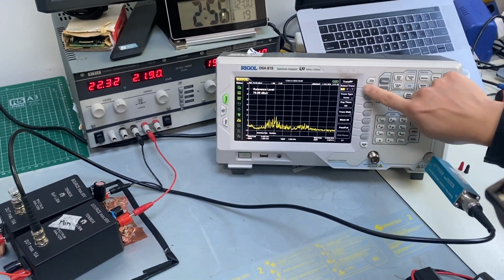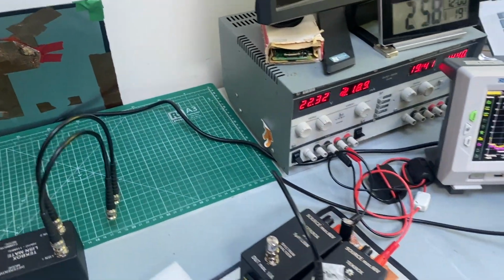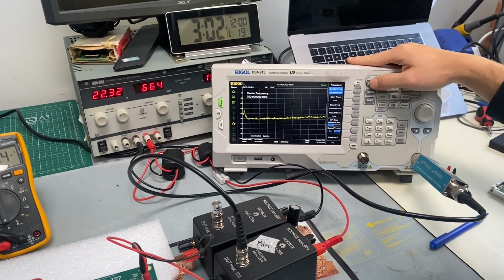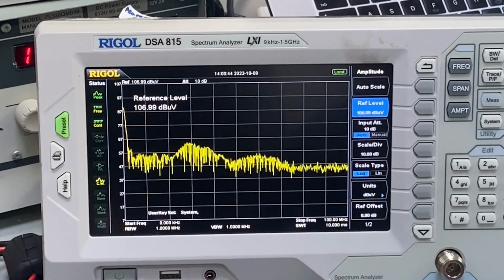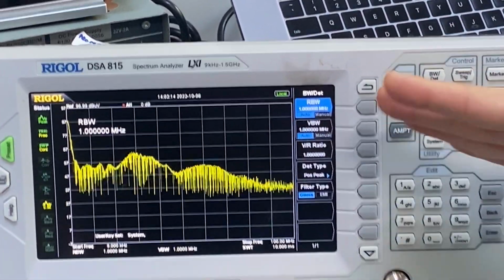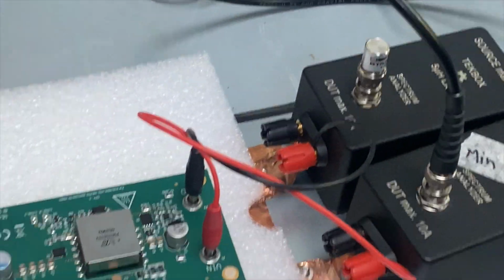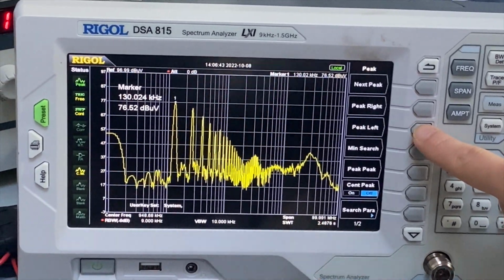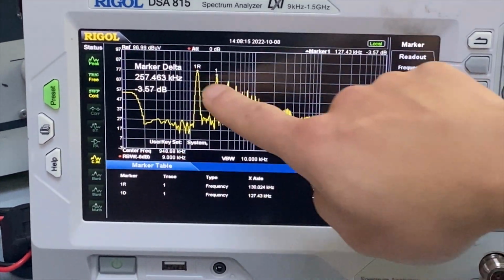Suppressing the Ambient Noise and How to Use A Spectrum Analyser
A few clients of mine recently bought their first spectrum analysers and started setting up their own pre-compliance test set ups. They all have a few questions with regards to the set up and how to use spectrum analyser more efficiently. This is the video to answer these questions.

Chapters:
00:00:00 Intro
00:01:07 How to suppress the ambient noise
00:06:17 How to use a spectrum analyser - basics